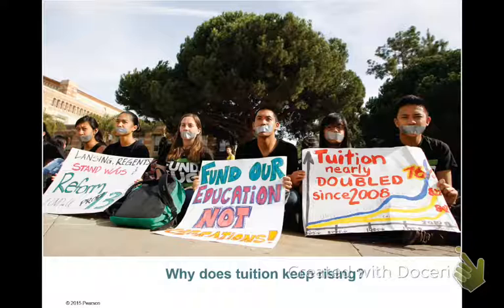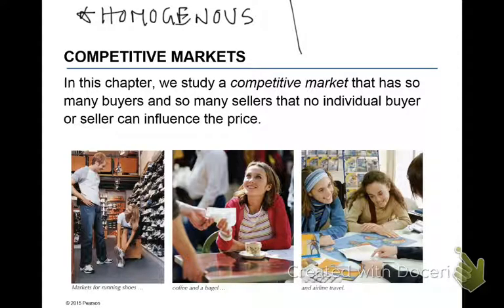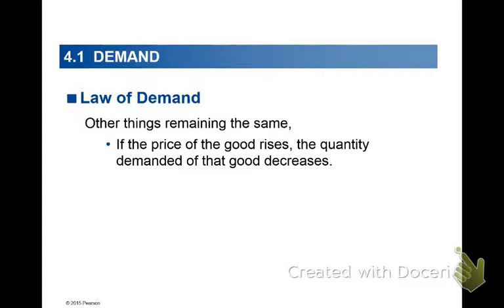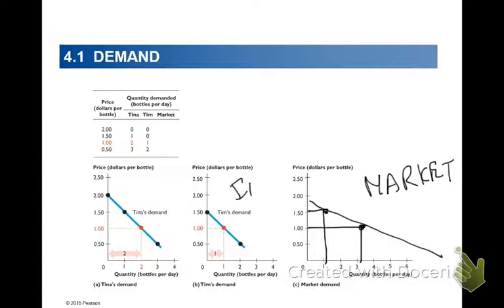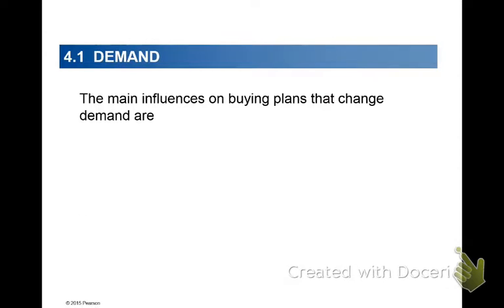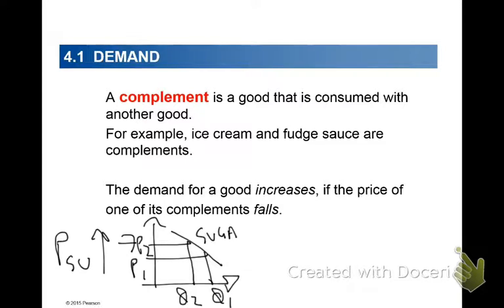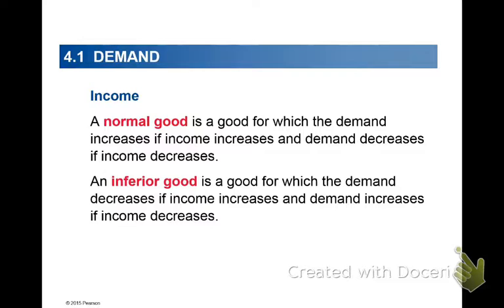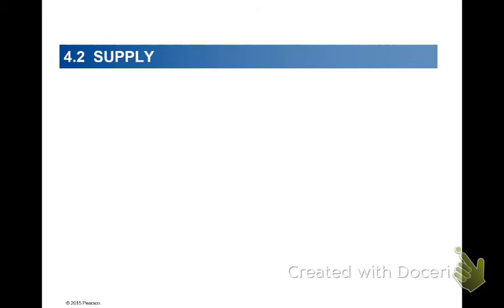Chapter 4: Part One